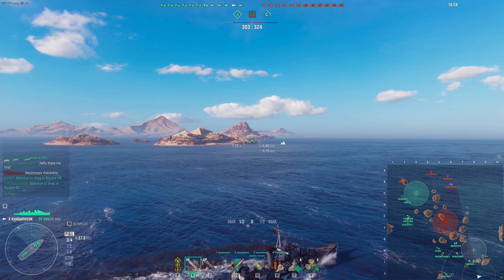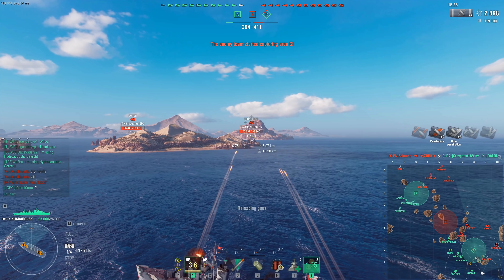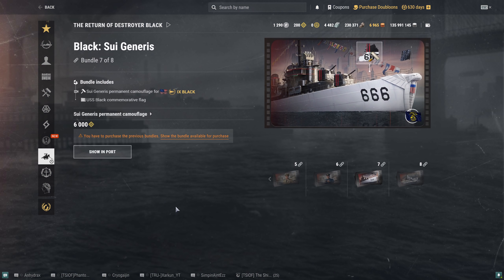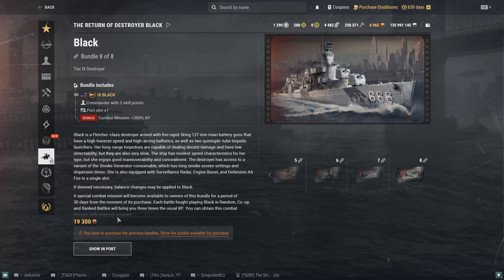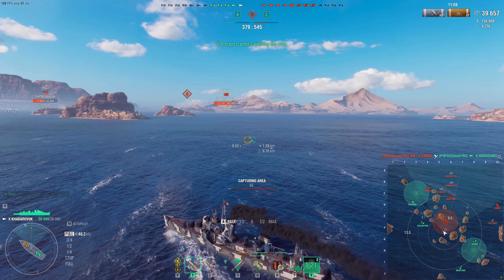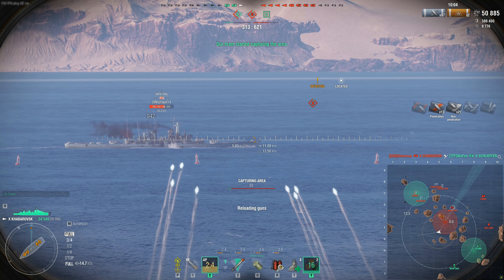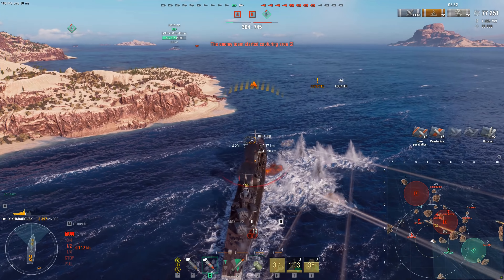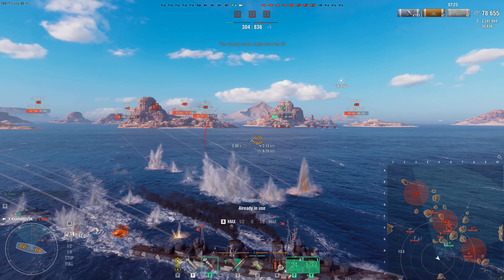World of Warships- Black Is Back! But Don't Get Her Yet!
Hey guys, today we discuss the return of the Black event. Enjoy!